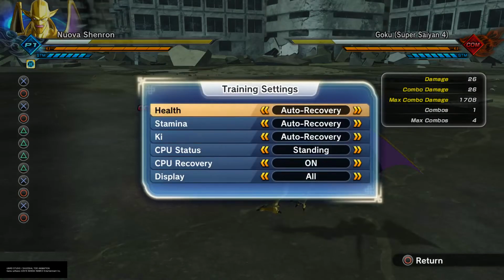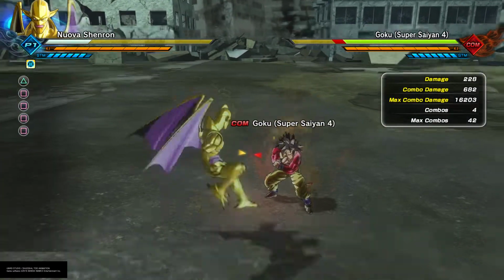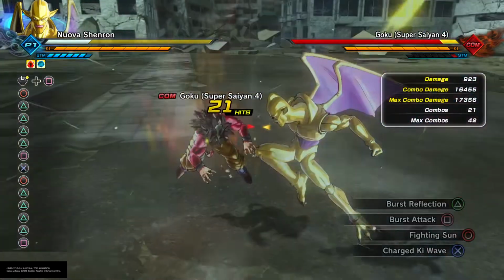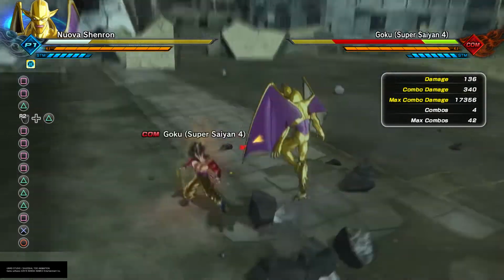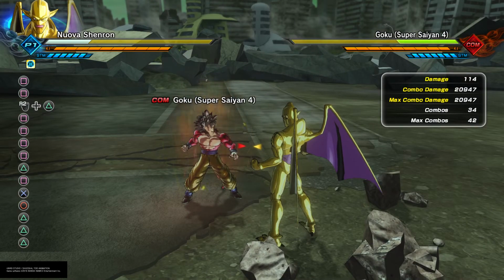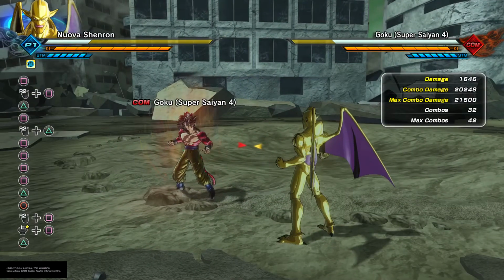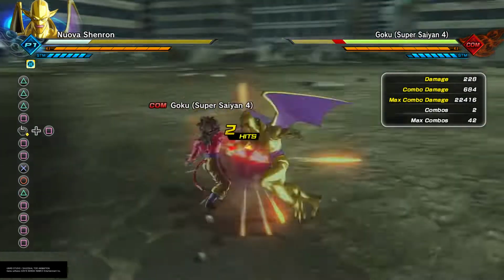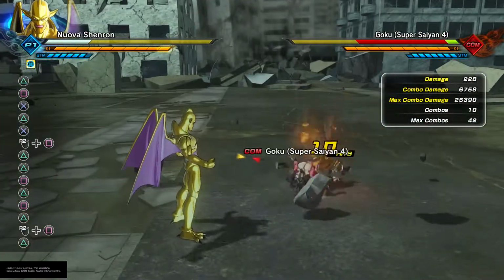DBXV2 Nuova Shenron in depth guide and tech tutorial REDONE (Read Description)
Timestamps 👇👇

(Intro) 0:00-2:00
(Staminabreaks) 2:00-5:46
(Loops) 5:46-9:32
(SkillOverview) 9:32-20:21
(BasicCombos) 20:21-33:03
(Tech) 33:03-45:05
(End)45:05-46:32